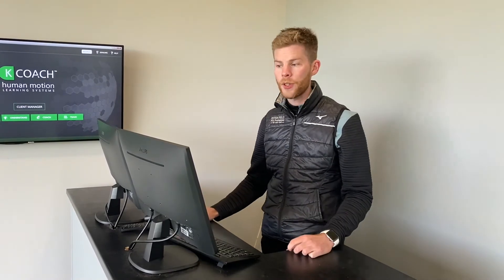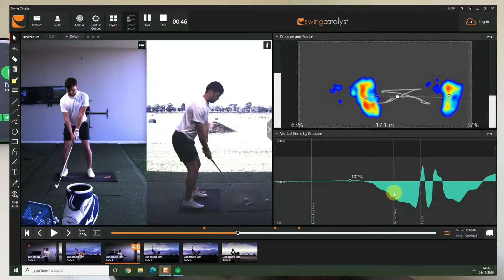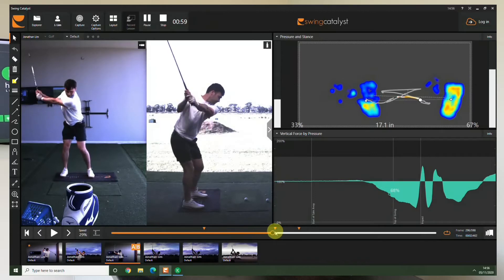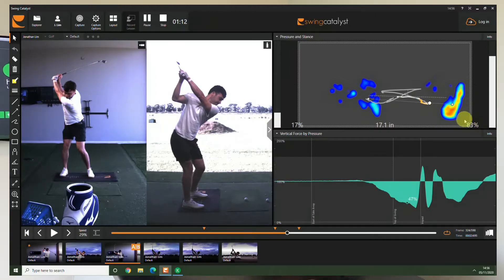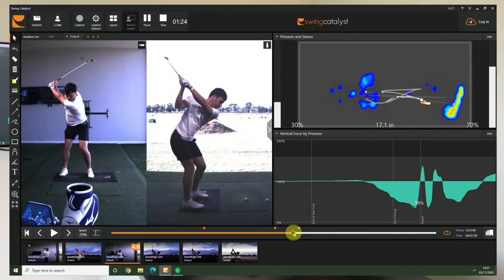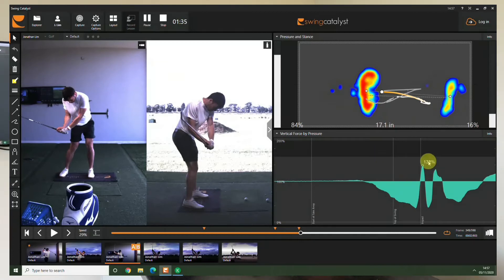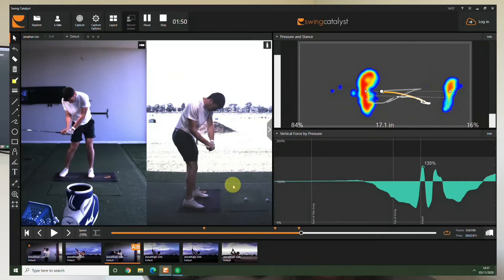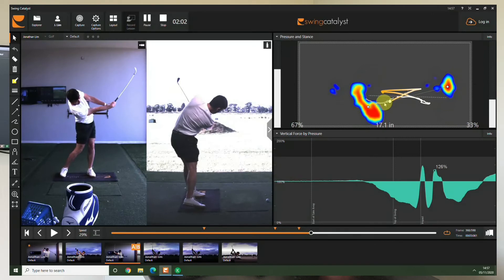Ground reaction forces in golf - an overview of vertical force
Rob describes a recent students vertical ground reaction force graph on our swing catalyst balance plate.